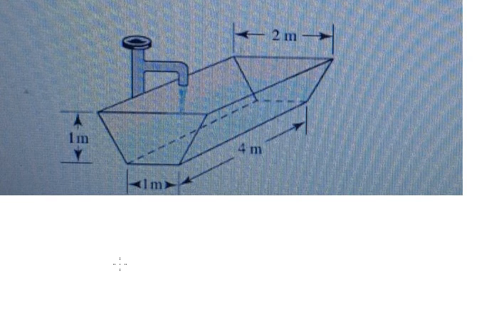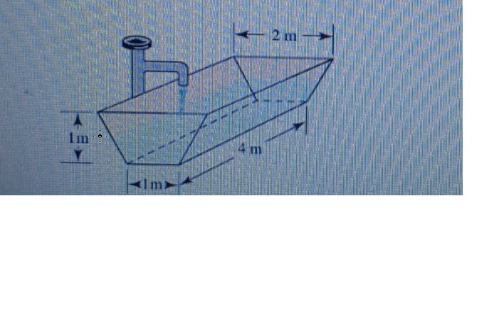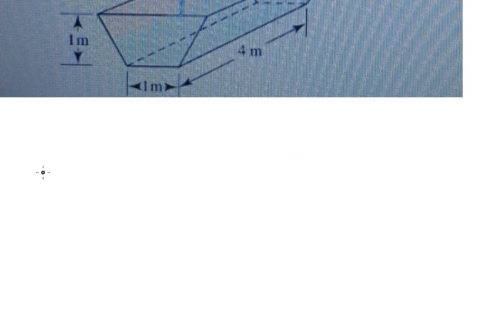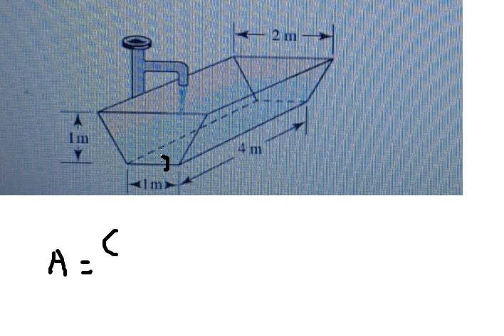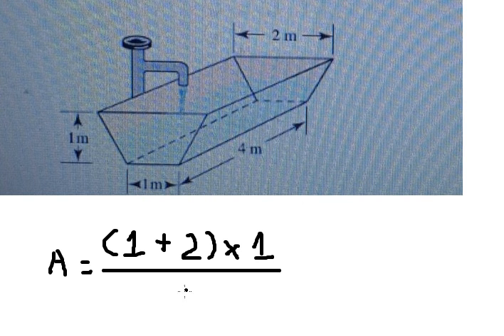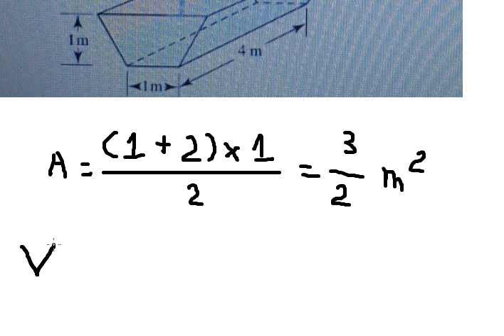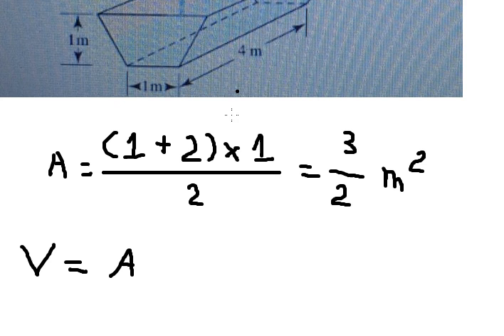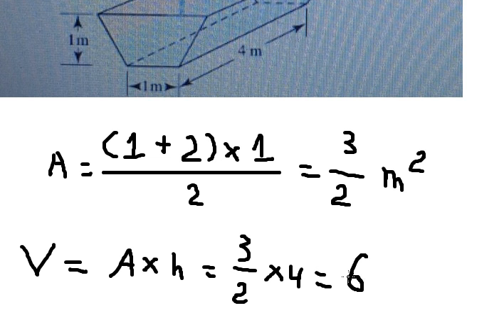Algebra Help: Find the volume Quadrangular prism - Application - Water tank